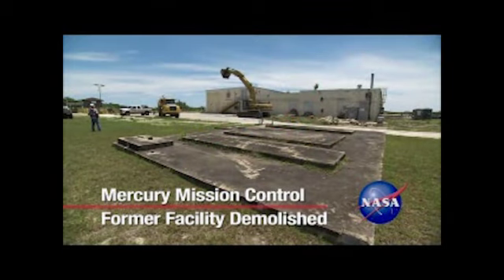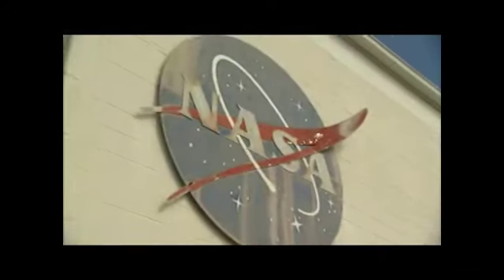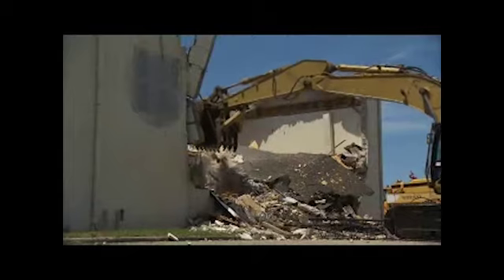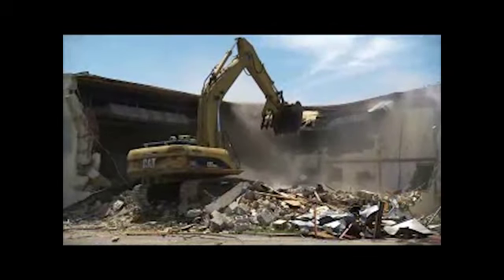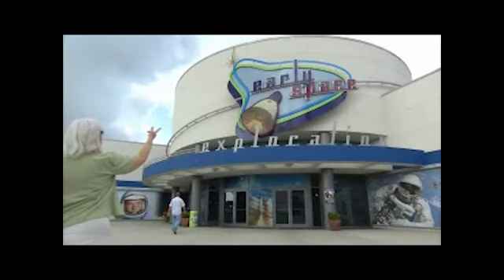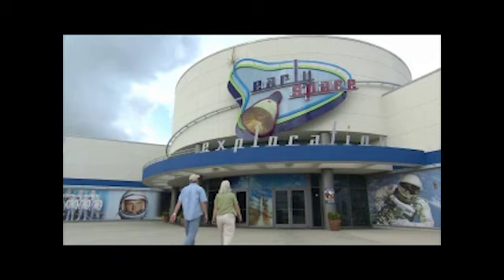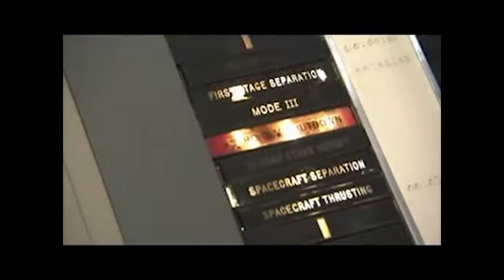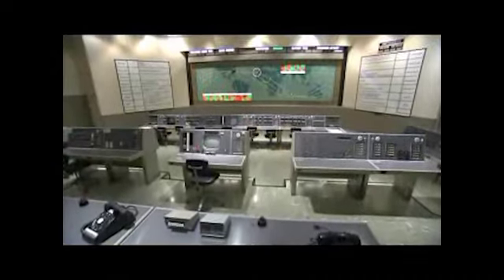KSC-10-S-00068 | @BeautyOfTheUniverse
The former Mercury Mission Control Center building -- long ravaged by time and the elements -- was demolished. As pieces of the old building were eaten away, more than fifty years of space history came to completion. Yet despite the demise of the building, the Flight Control Area -- the heart of the mission control operation -- has been faithfully preserved for future generations. The Kennedy Space Center Visitor Complex has recreated the control center in its Early Space Exploration display. In this display, the public can view the actual consoles, furnishings and world tracking map used during those early flights. The preservation stands as a tribute to those who pioneered NASA's manned space program -- leading to the moon missions just a few years later -- and paving the way for the human spaceflight program that continues today. | @BeautyOfTheUniverse